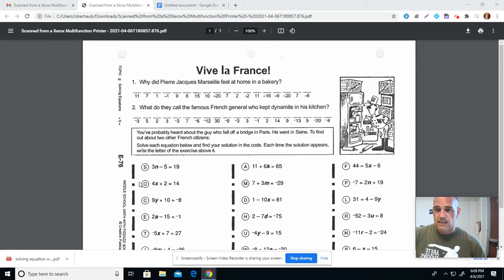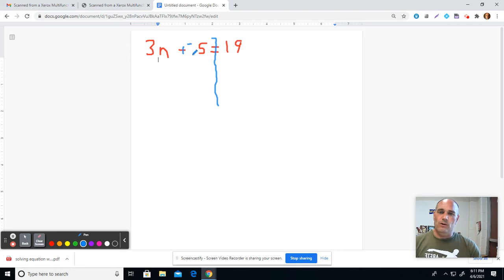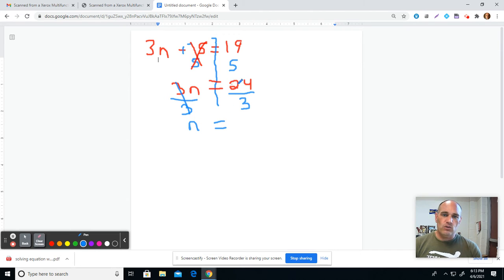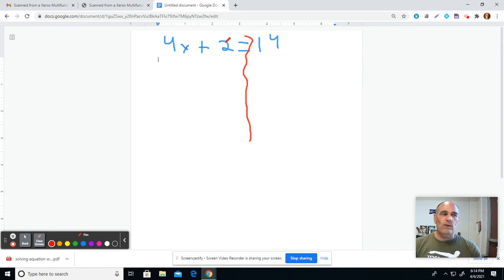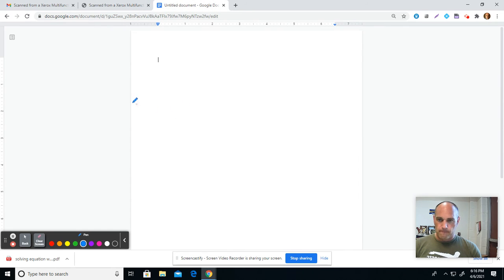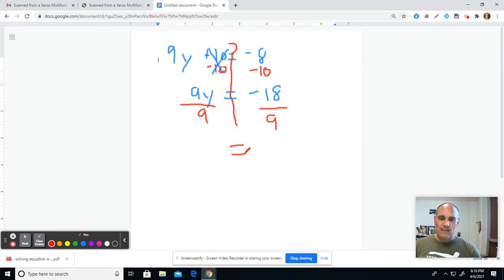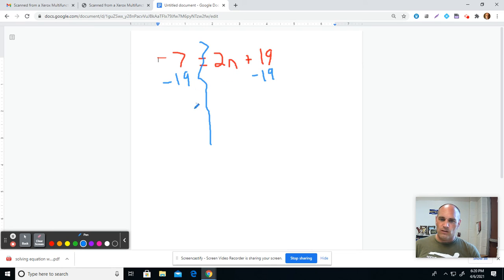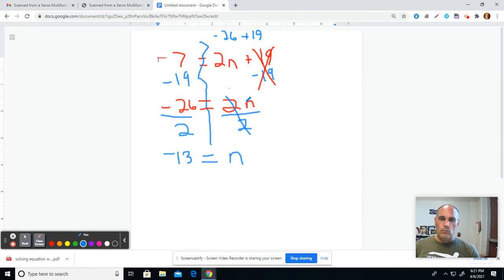Solving 2 step equations